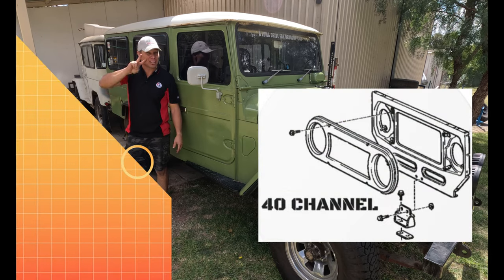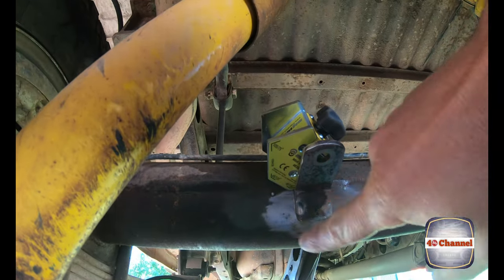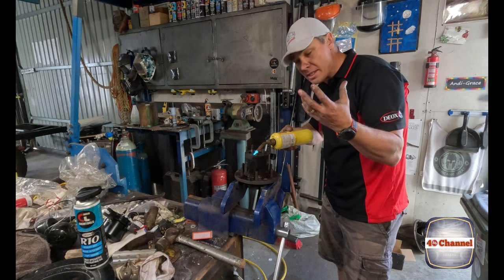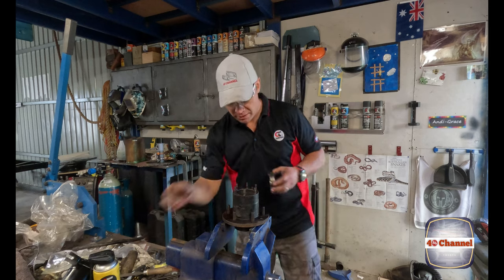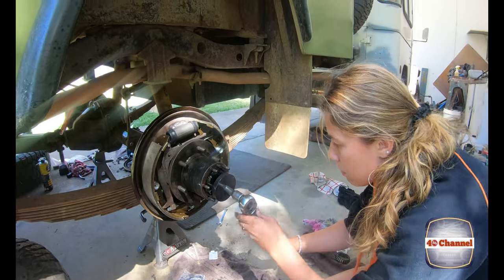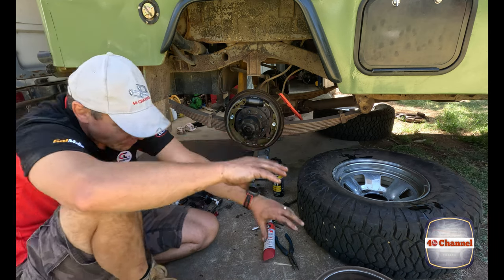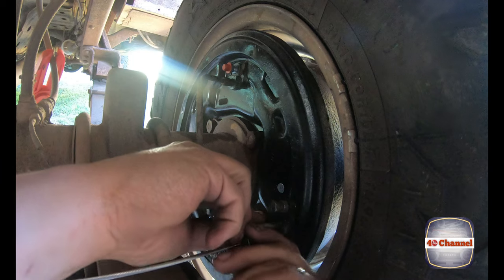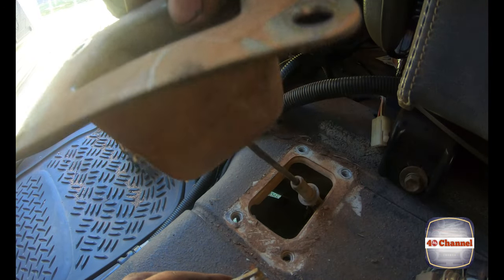S2EP83 - Pt 2 - 40 series Rear Brake Conversion with VDJ 79 series brake cable - Upgrade Handbrake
Part 2 of the 40 series Rear brake Conversion, with the help from Charlie we Removed and rebuilt the rear hub and installed the new 60 series handbrake setup using a Vdj 79 series Handbrake cable.

Chapters:
0:00 Introduction
0:43 Brackets on the rear axle for the rear brake setup
3:08 Rear axle hub removal and backing plate install
3:35 Hub strip and rebuild, new bearings and seals
7:42 Rear hub install and brake drum install
11:15 VDJ 79 series brake cable install